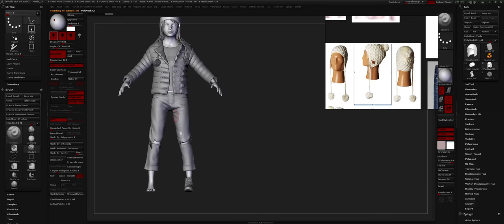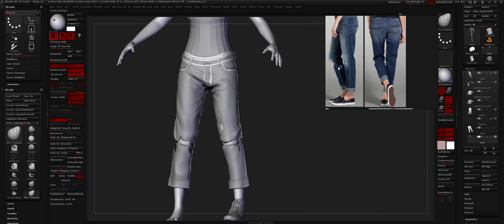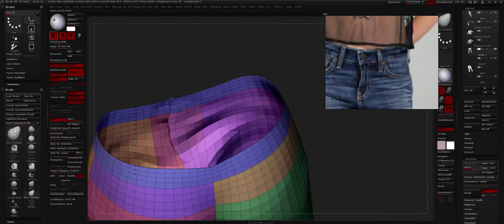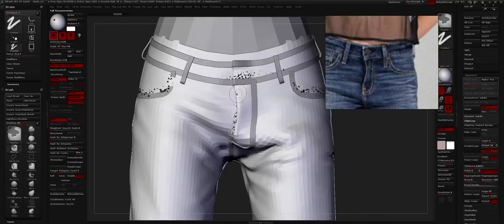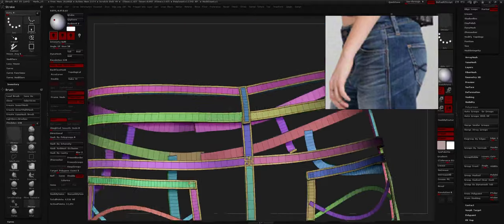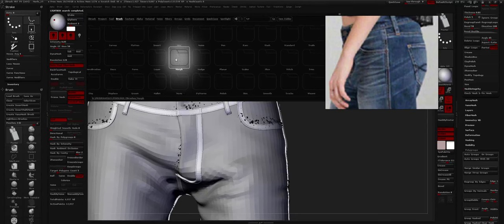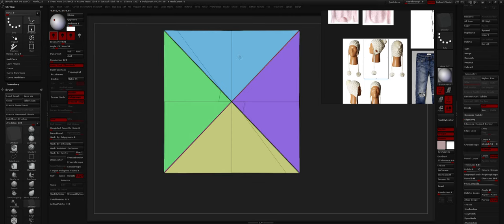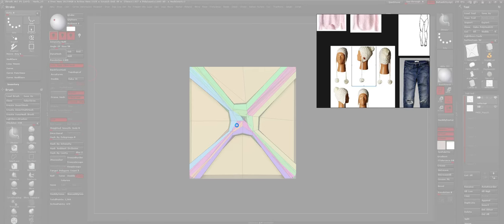Let's Make Merle! pt.10 "More Pants, Hat and... Freezeee"